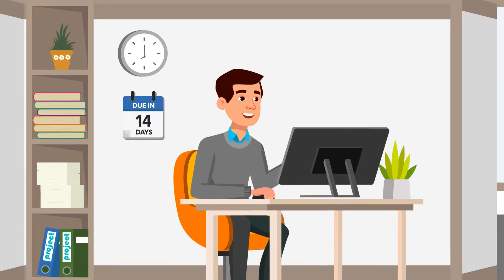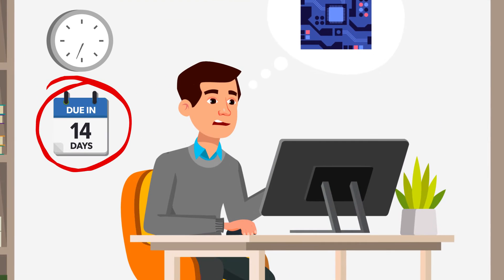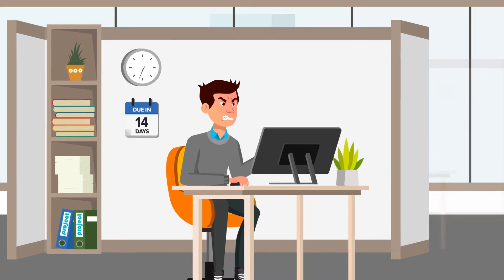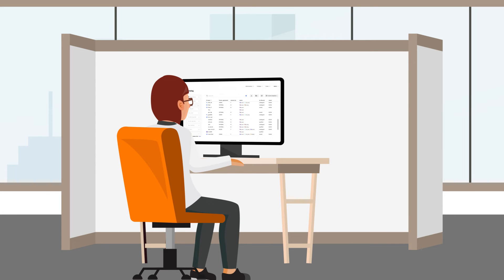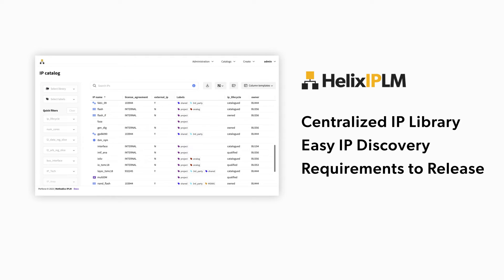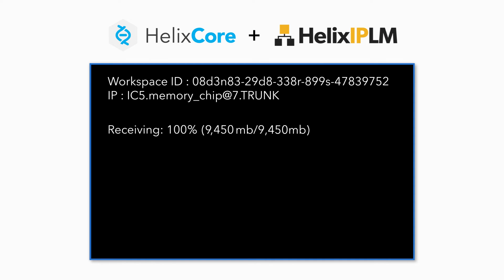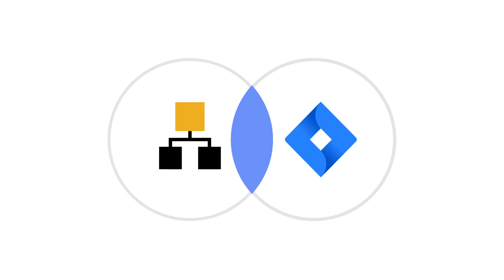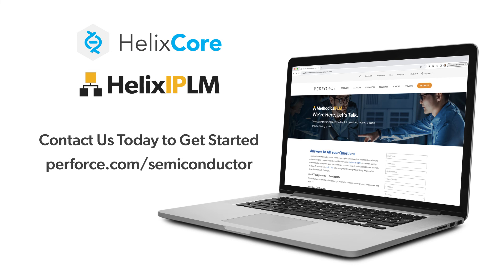A Day in the Life: Semiconductor Design Engineer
Without a centralized system to find IP and related information, IC design engineers struggle to reuse IP effectively. Reinventing the wheel over and over costs valuable time.

Learn how Perforce P4 (formerly Helix Core) and Perforce IPLM (formerly Helix IPLM) help semiconductor design engineers easily find the IP they need, along with all related context and metadata. Perforce IPLM allows you to quickly and efficiently create a secure workspace and collaborate with teammates around the globe.